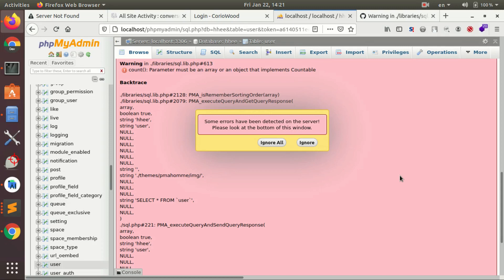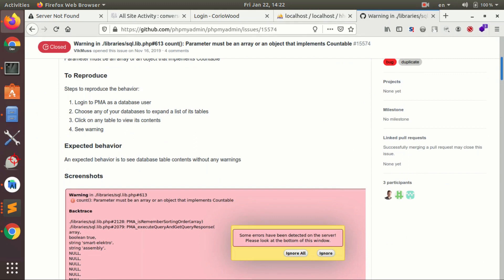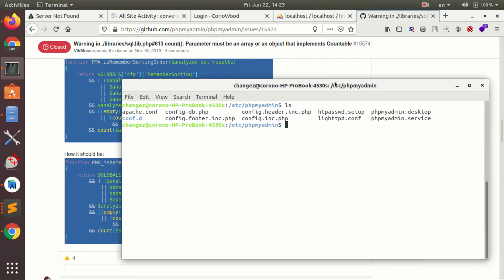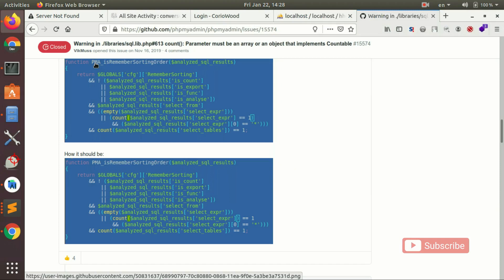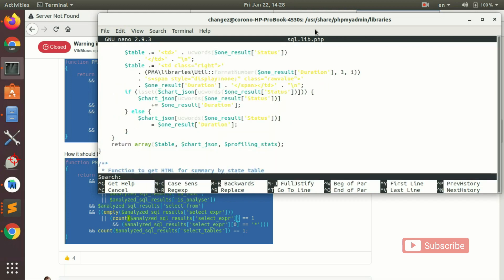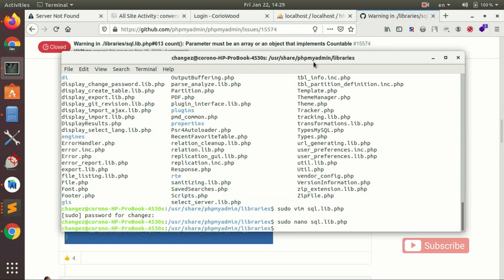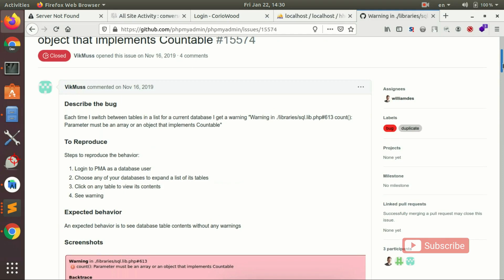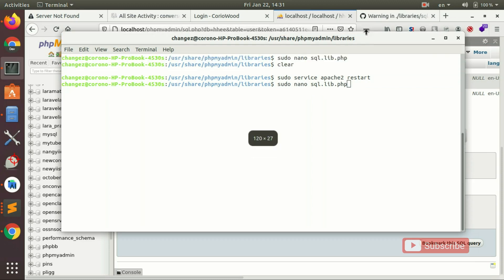phpMyAdmin Error:- Warning in ./libraries/sql.lib.php#613 count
Solved:- Warning in ./libraries/sql.lib.php#613 count(): Parameter must be an array or an object that implements Countable. After long search i finally solved the phpmyadmin error in Linux.